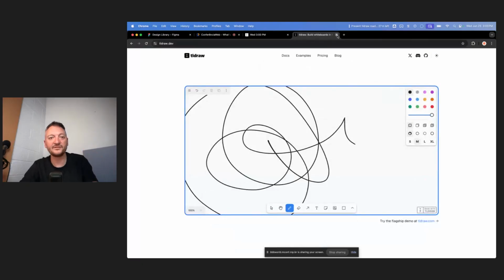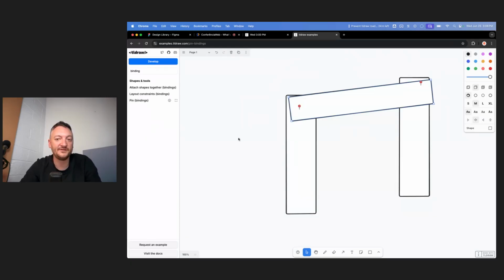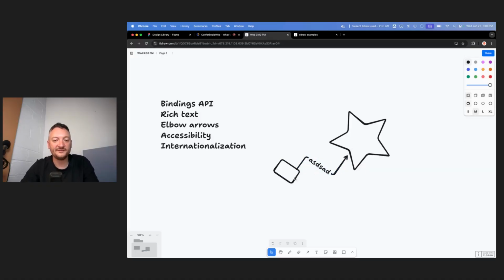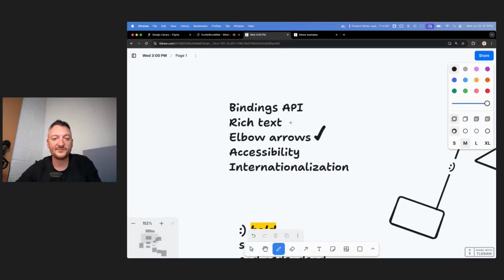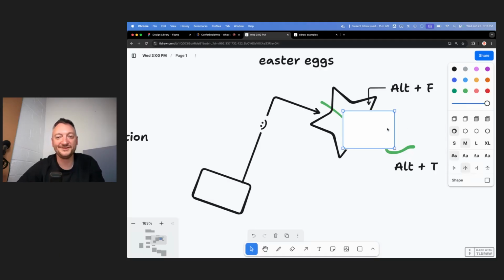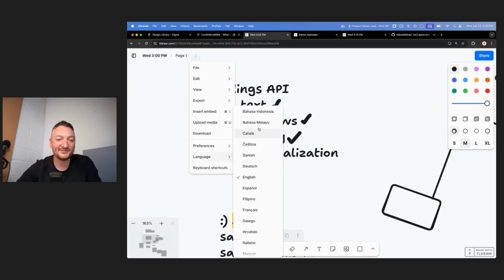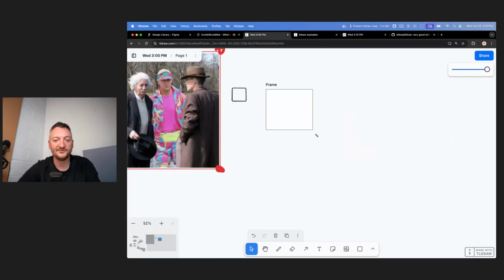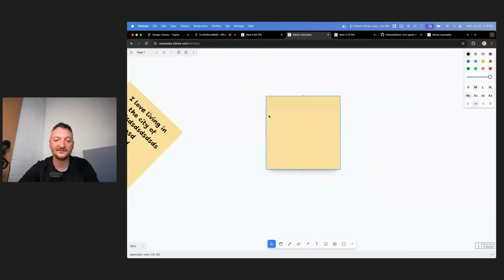What s new with tldraw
Steve Ruiz ,founder of tldarw, will be looking at the various new features coming to tldraw.

*About BigBlueButton*
BigBlueButton goes beyond basic video conferencing to create authentic engagement and measurable learning outcomes for your students in virtual classrooms (and more)!

*Our Mission*
BigBlueButton is the world's most effective virtual classroom platform, purpose-built for education. Our global mission aligns with UNESCO's Sustainable Development Goal #4: ensuring quality education is accessible to every student on the planet.

Unlike generic video conferencing solutions that lead to passive learning, BigBlueButton provides built-in tools for active learning: interactive polling, collaborative breakout rooms, shared whiteboards, and live analytics that help educators ensure every student truly learns.

*Why Educators Choose BigBlueButton*
• *Pedagogy-First Design* - Built on proven educational theories, not adapted from business meetings
• *Active Learning Tools* - Polling, breakout rooms, whiteboards, and shared notes keep students engaged
• *Real-Time Analytics* - Live insights help you adjust your teaching in the moment
• *Deep LMS Integration* - Seamlessly works with Moodle, Canvas, and other learning management systems
• *Open Source Trust* - Transparent, secure, and no vendor lock-in
• *Global Community* - Localized in 55+ languages by our worldwide community